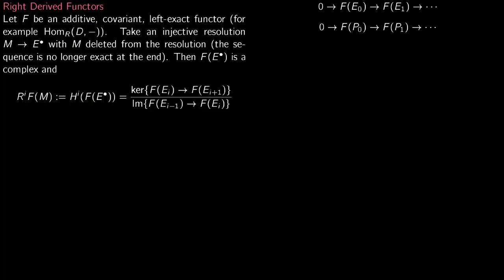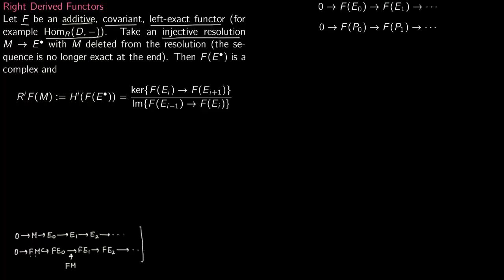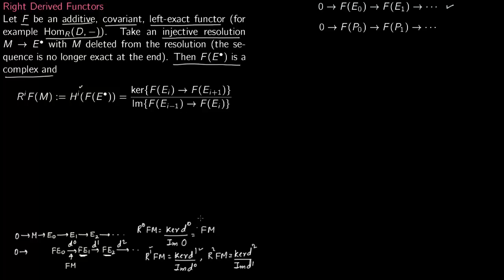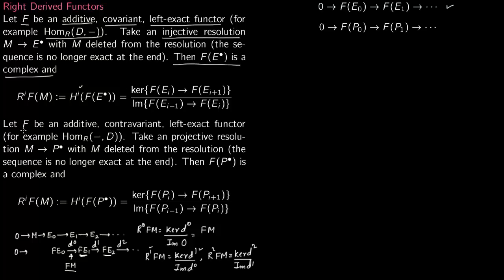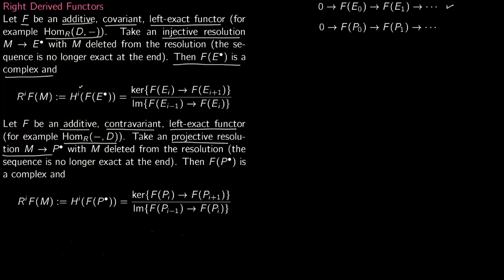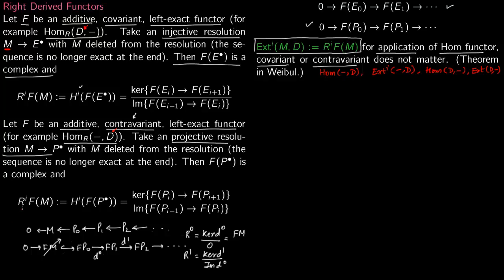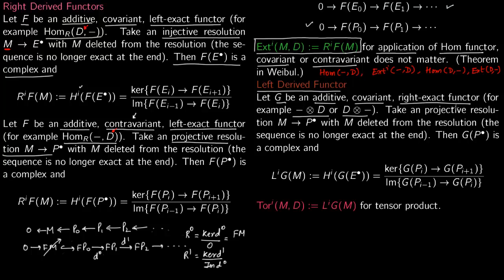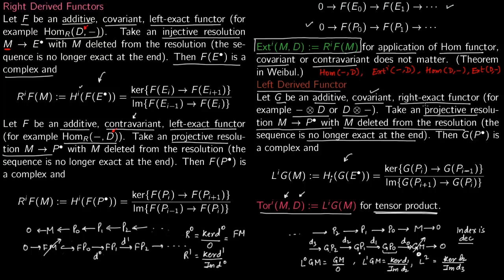11 Derived Functors Ext and Tor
We describe left and right derived functors